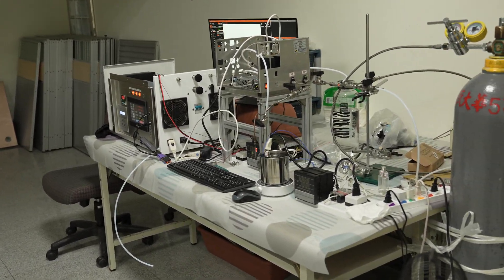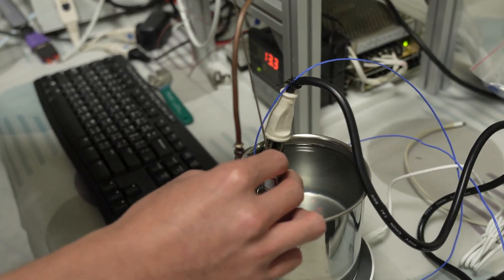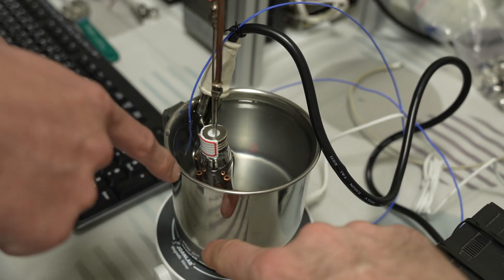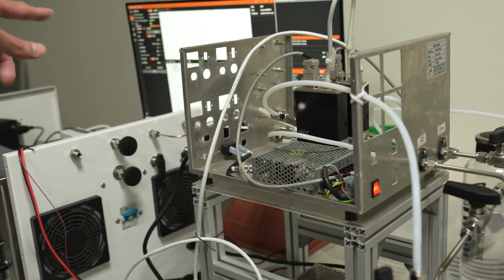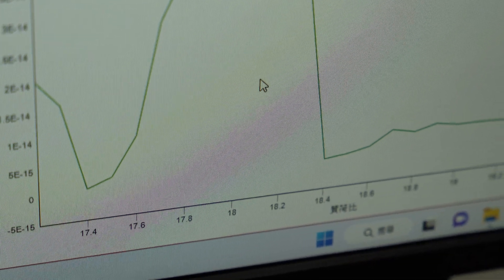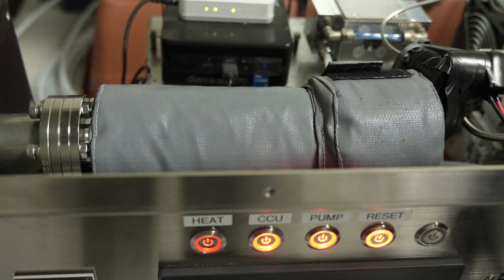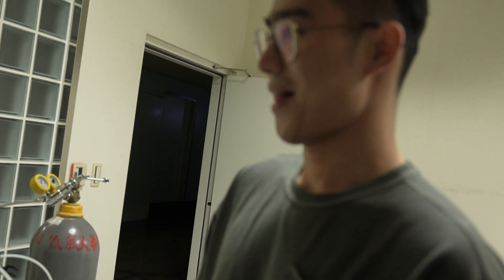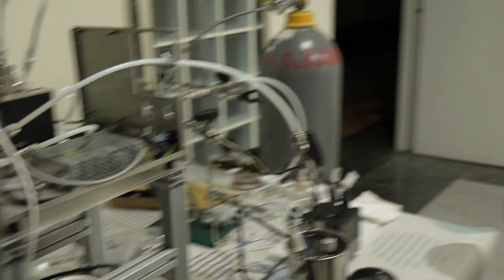HUANG - A look at their new Mastek mass spectrometer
New onsite mass spectrometer allows rapid assessment of element isotopes in cavitated water.